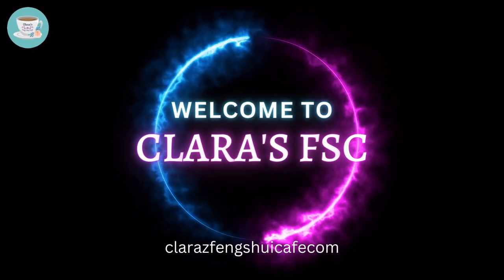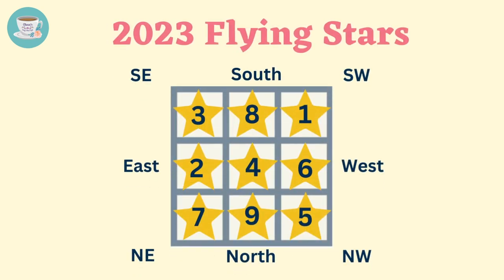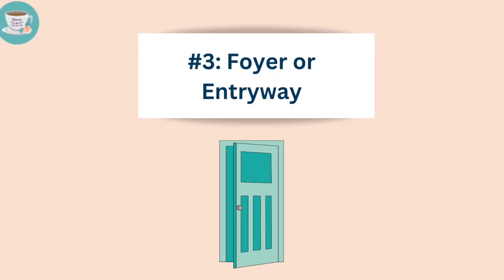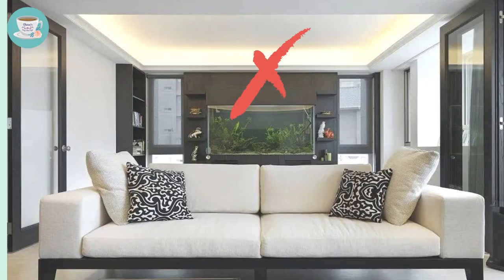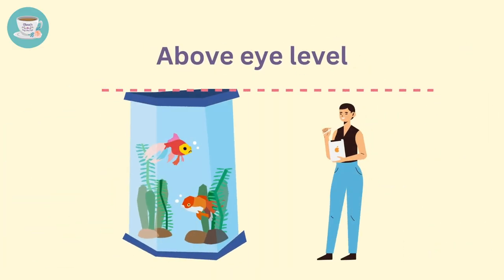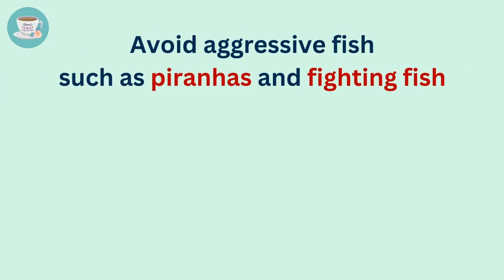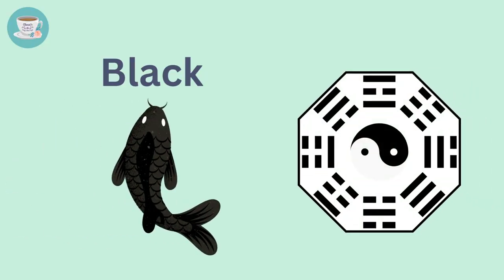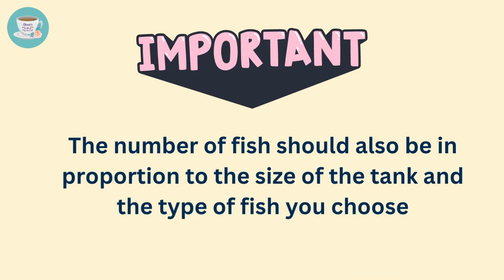🐟 2023 Fish Tank Placement | Aquarium Home Feng Shui Tip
In Feng Shui, a fish tank is not just a decorative item, it can actually help you to attract positive energy and promote wealth and prosperity in your home.

In this video, I will provide you with you the ideal shape, size, height, and location for your fish tank, and how to choose appropriate type, colour, and quantity of fish to place in your tank, as all of these factors can affect the energy flow of your living spaces.